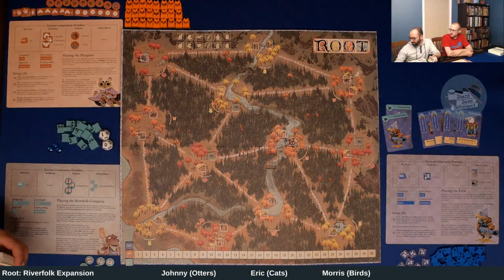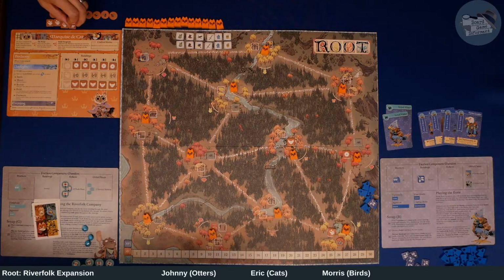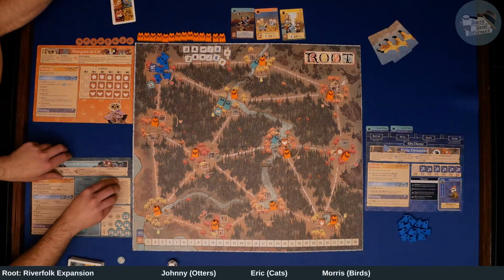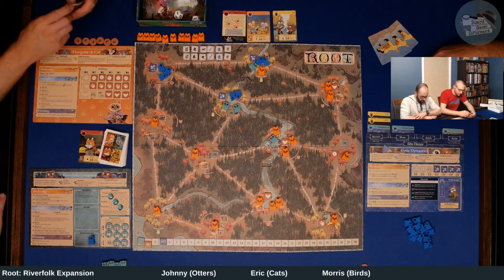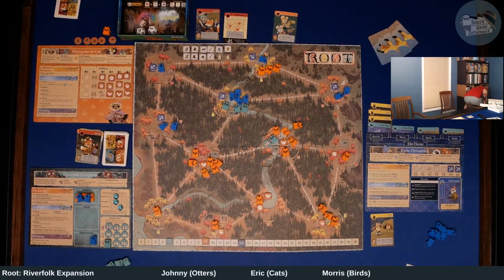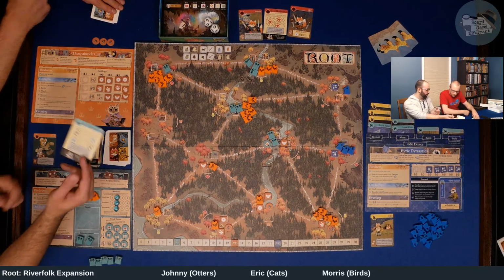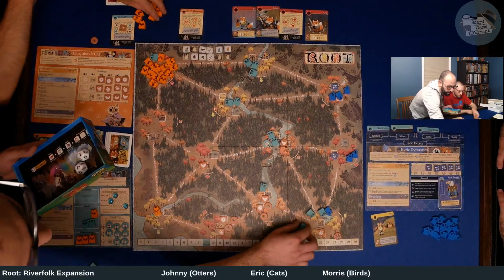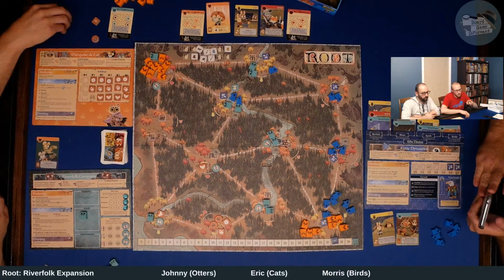Root w/ Riverfolk Expansion Teach and Full Play Through with Train Shuffling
Come join us as Johnny teaches us how to play Root with the Riverfolk expansion, followed by a full 3 player play through with co-host Eric and guests Jon.

@TrainShuffling on Twitter